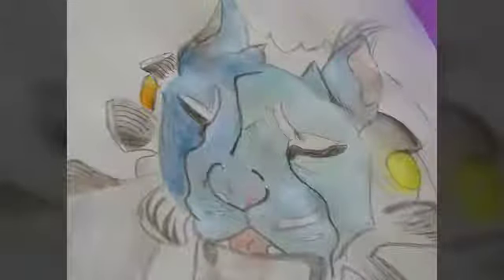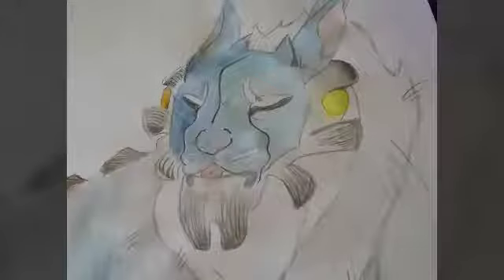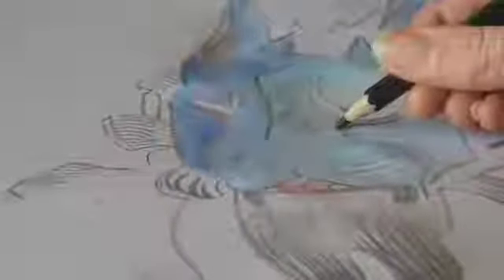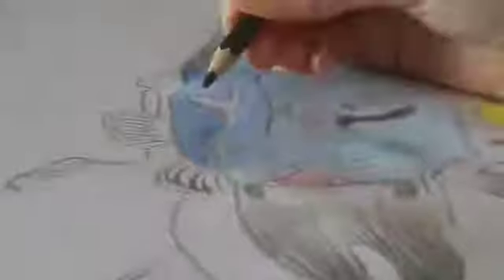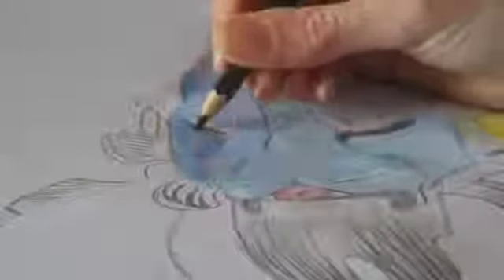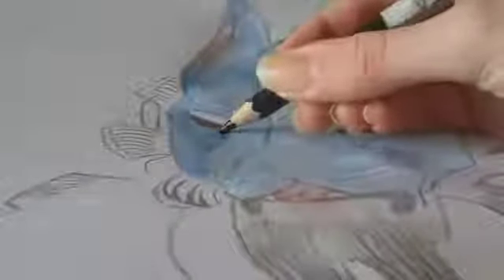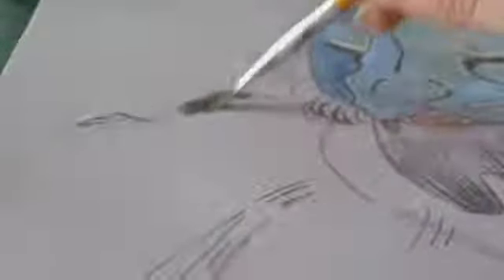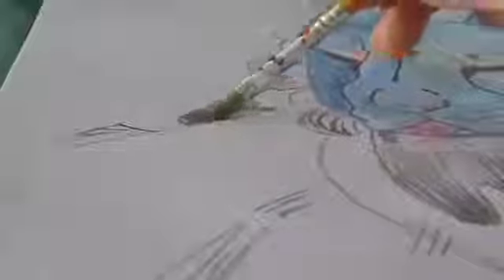Snow cat art looks so cool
Let a like